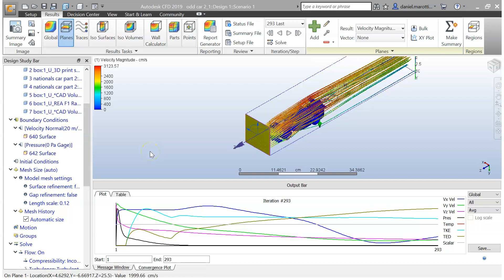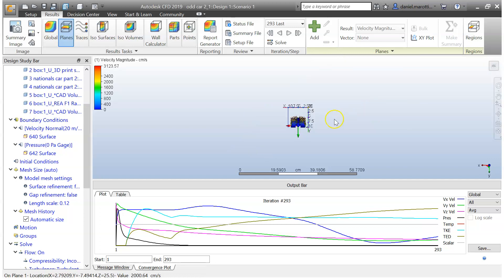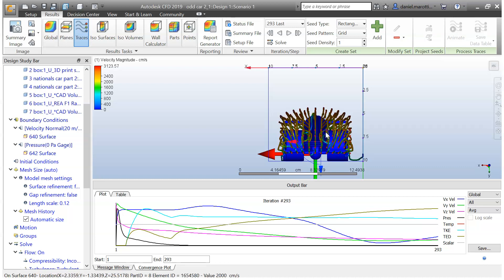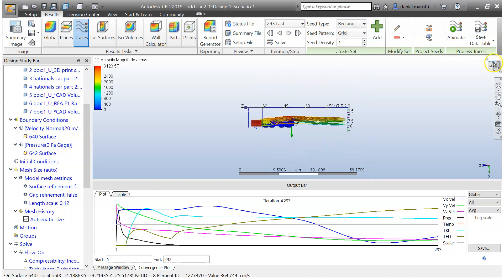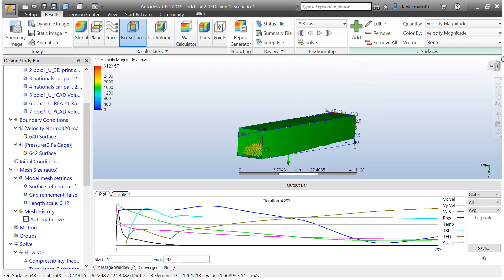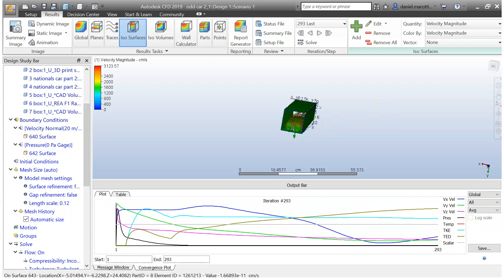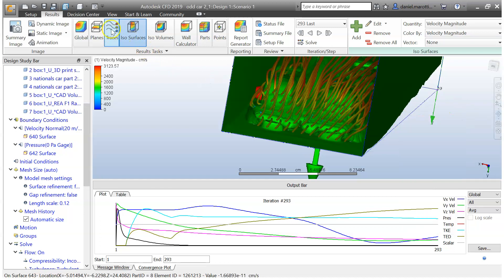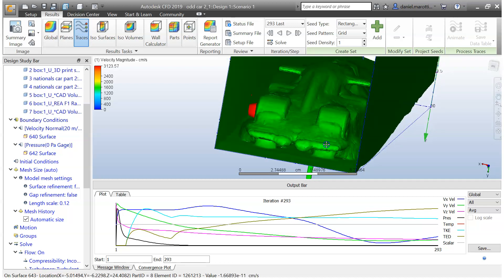(PART 2) Autodesk Inventor to CFD 2019- F1 in Schools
My video is designed for my students at school.